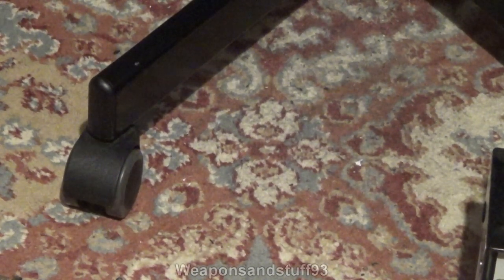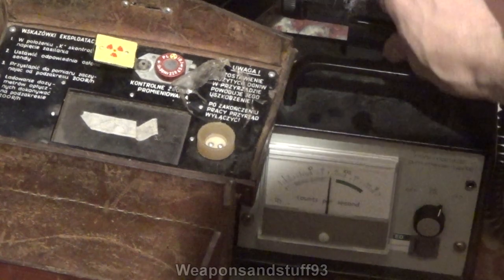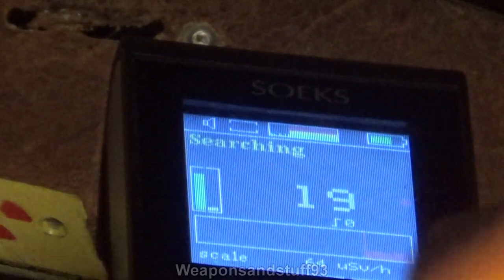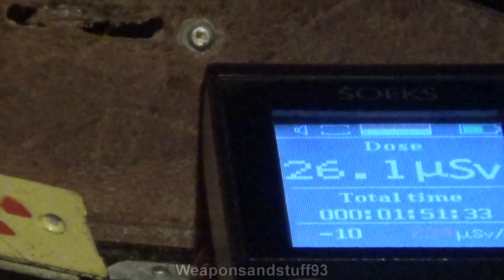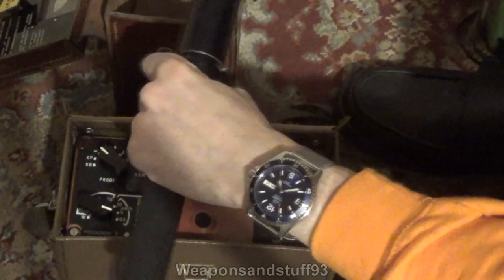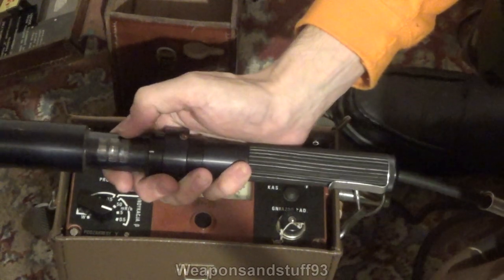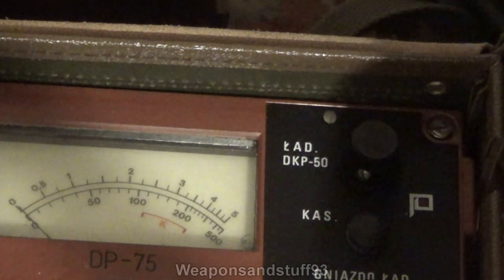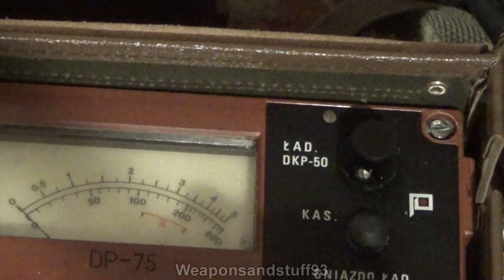Strontium 90 on Several Geiger Counters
Strontium 90 on Several Geiger Counters, Sent to me by Beastoree to use as a Geiger check source, for obvious reasons he does not sell Strontium 90 to people lol.
He does sell the DP-75 Geiger I used in this video to get the 1.25 Roentgen reading.